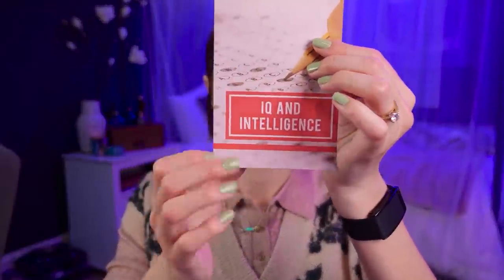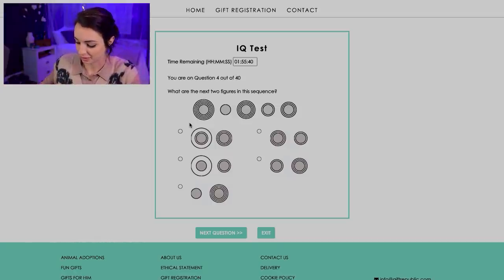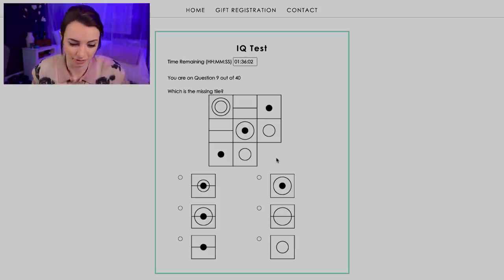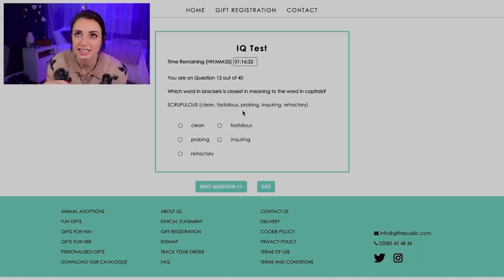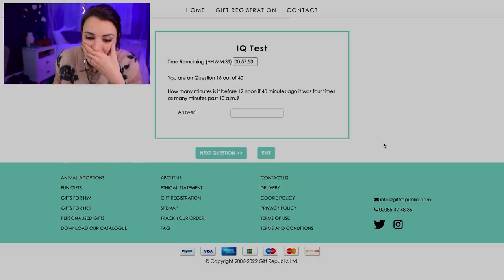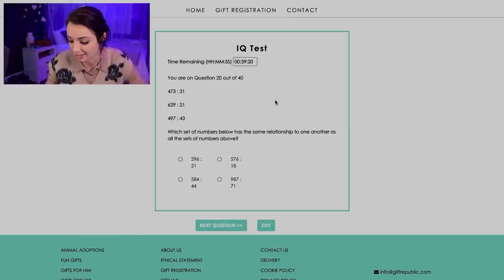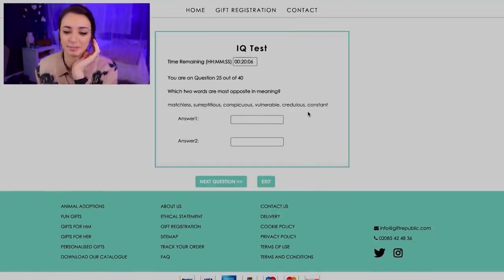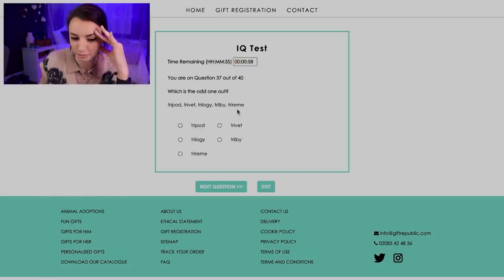ASMR | Take an IQ Test with Me 🧠 [Long]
I have never put so much effort into any scholarly test in my LIFE —
This was hilarious to take!!! It was very long though…. So you can see if you can help me get any of the questions I wasn’t sure about! They didn’t tell me what I got right or wrong, so …. I GUESS WE’LL NEVER KNOW

Enjoy! I kind of want to make Ben take one….

~Gibi
(PS this is a reupload after we realized the footage of my actual IQ results weren’t included LMAOO it’s in now!)

My upload schedule:
►New Spotify audio every Monday